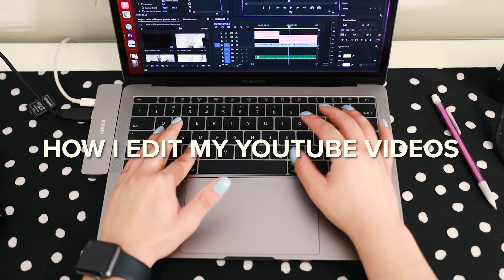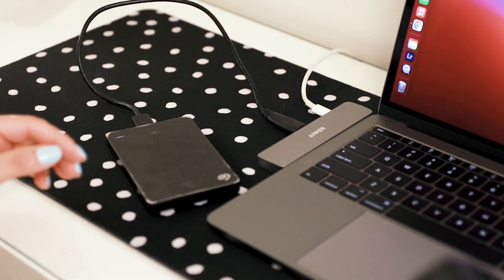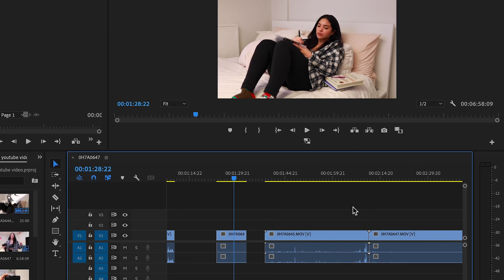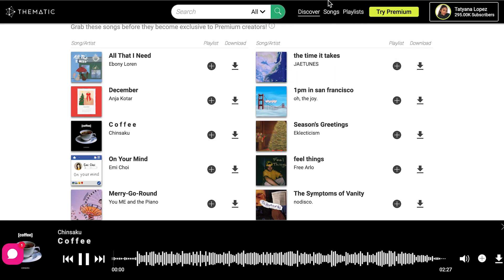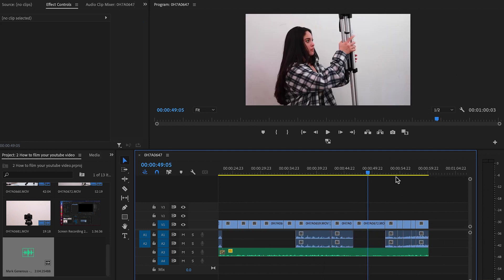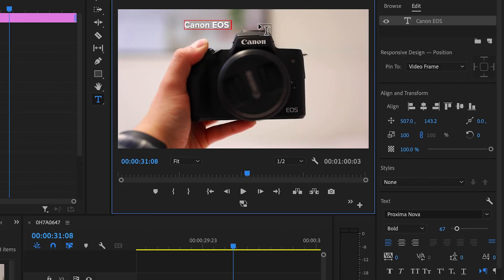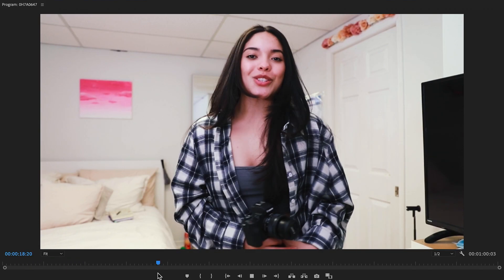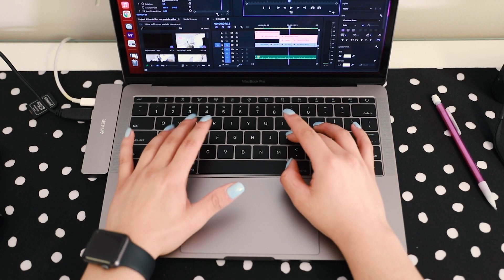How I Edit My YouTube Videos! *any editing program + for beginners*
Save $$
- EHPlabs code: TATYANA10

Equipement:
Camera: Canon EOS 5D Mark IV
Audio: Rode VideoMicro + Blue Yeti Microphone
Ring Light: Amazon Video Dimmable Ring Light
Editing: Adobe Premiere Pro